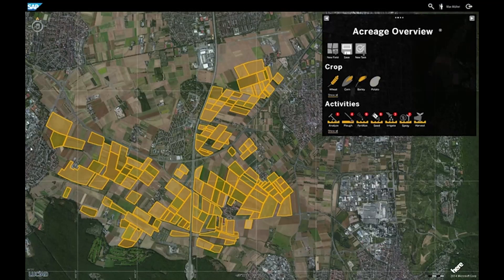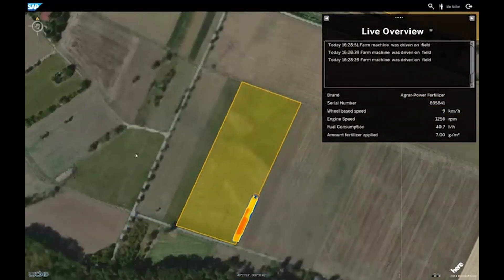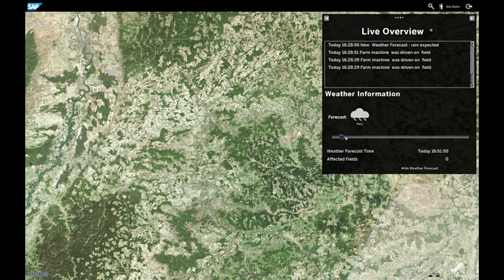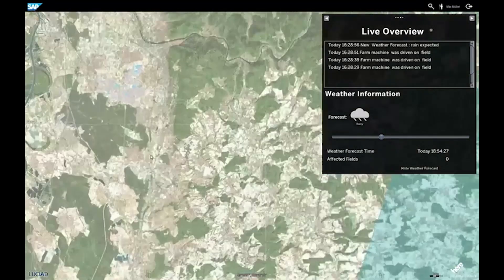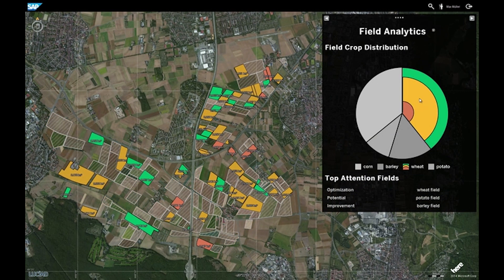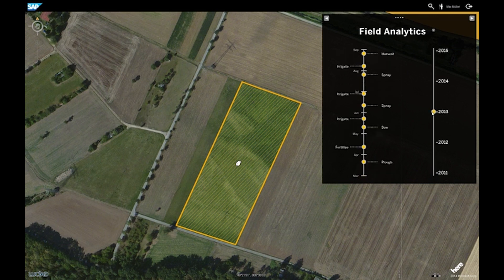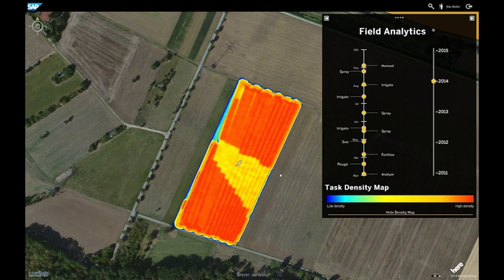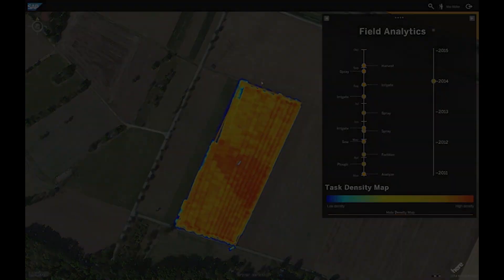Smart Farming with Luciad and SAP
By using this smart farming technology, farmers can optimize resources and field operations in real-time by collecting and analyzing various data such as field samples, aerial imagery and weather predictions. Farmers can predict which activities should be scheduled at which time. The application can analyze historical data to reveal why certain fields or crops did not perform as expected. It also integrates with ERP processes to manage stock and to interact with subcontractors. Built on SAP HANA and LuciadLightspeed the solution provides true visual analytics in a farming context. It shows that digital farming has the potential to severely and positively disrupt the way of working in this domain.